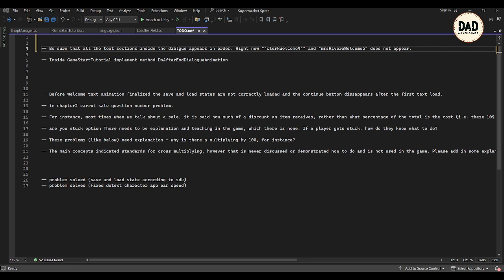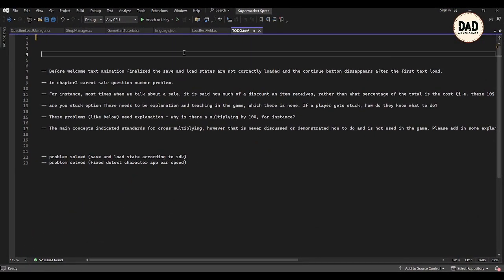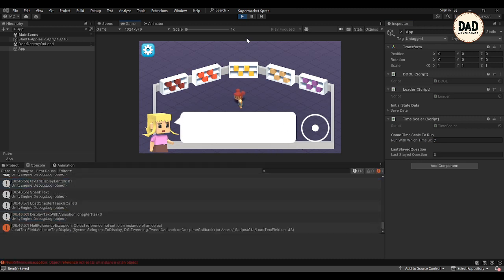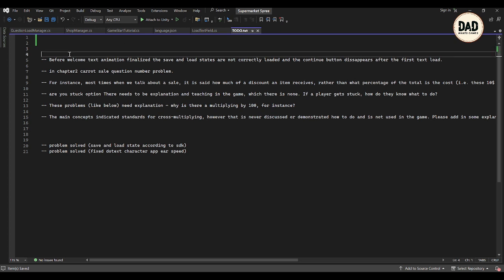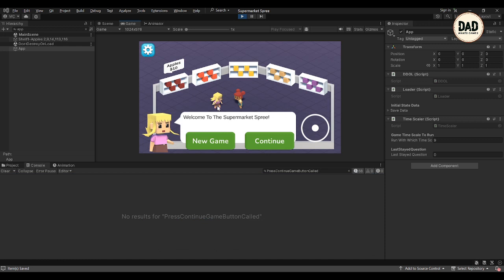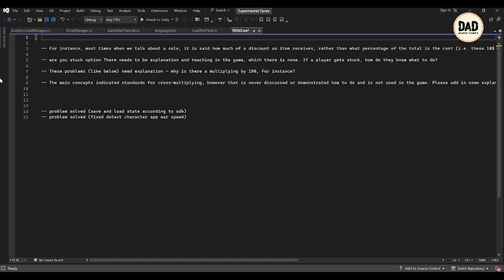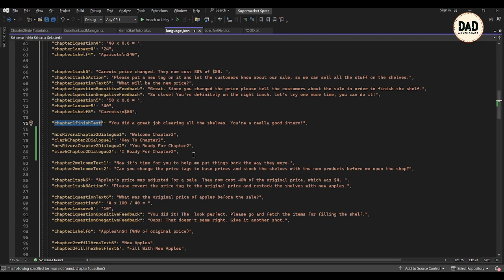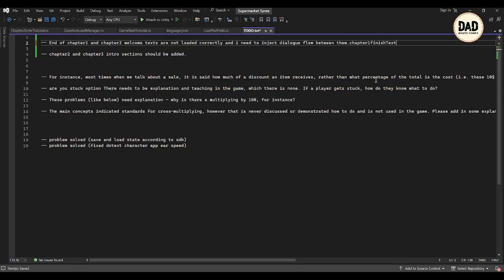Day 27: Fix, Improve and Add New Features in our WebGL Unity Game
Welcome back aspiring game developers, today we dissect day 27 of our small WebGL game development.
We encounter some script issues, dialogue flow bugs and customer appearance errors at level start animation which we resolve step by step.
Furthermore, we discuss the importance of adding an introduction for new chapters and make plans to incorporate this into our game.